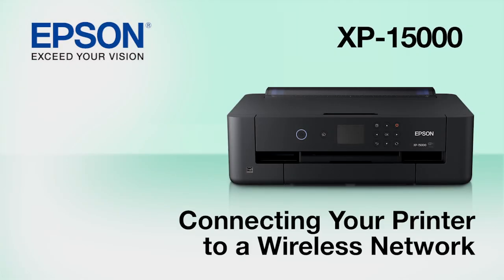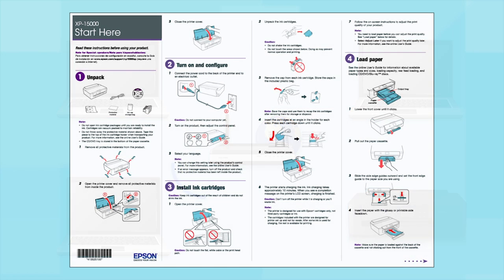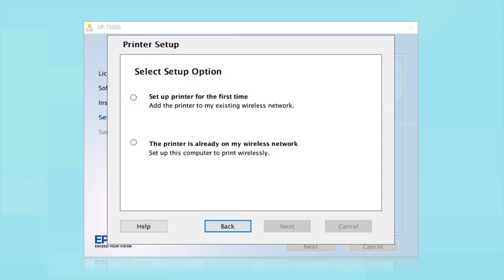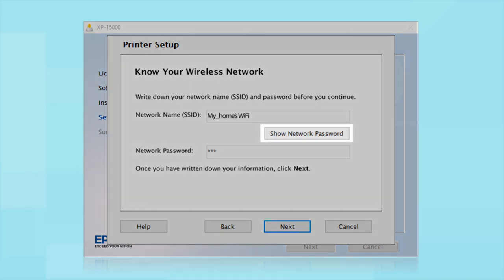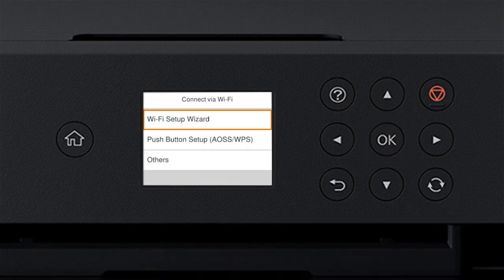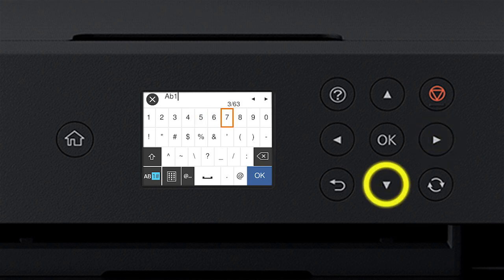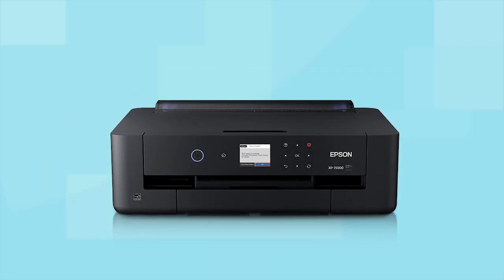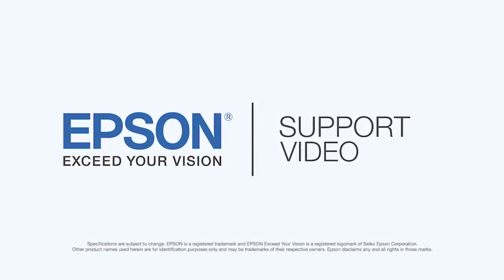Epson XP-15000: Wireless Setup Using the Control Panel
This video demonstrates how to connect your Epson XP-15000 printer to a wireless network using the control panel.